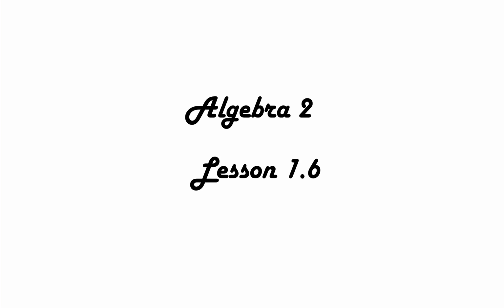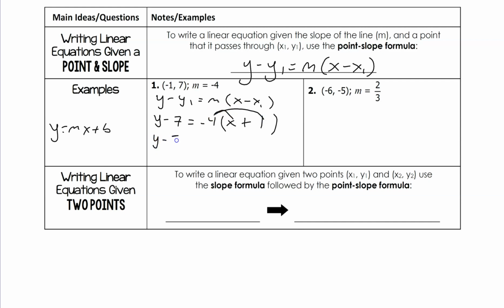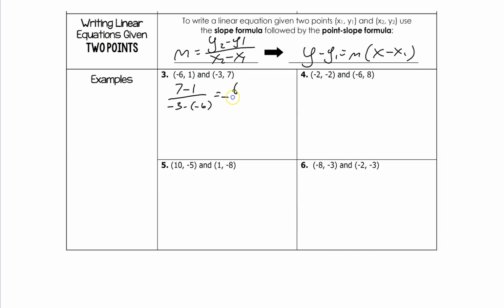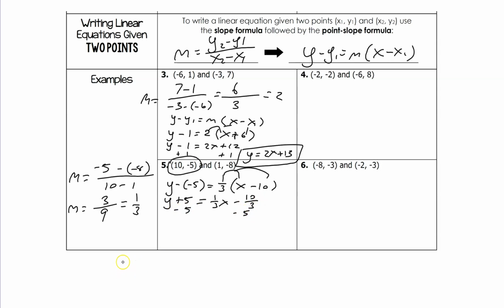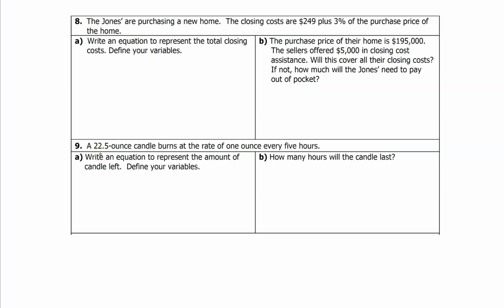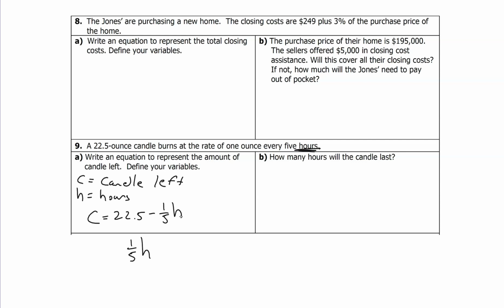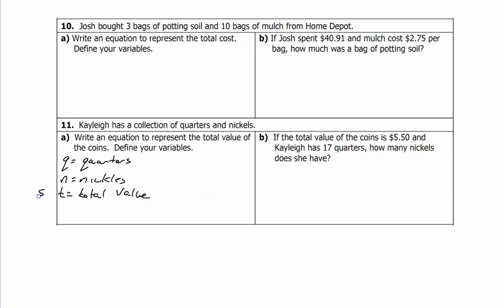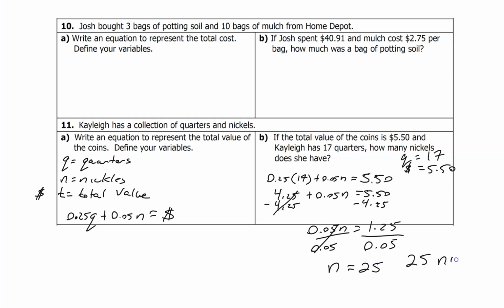Algebra 2 Lesson 1.6